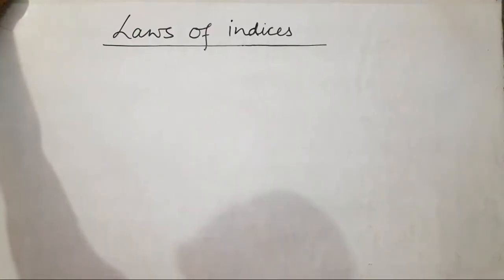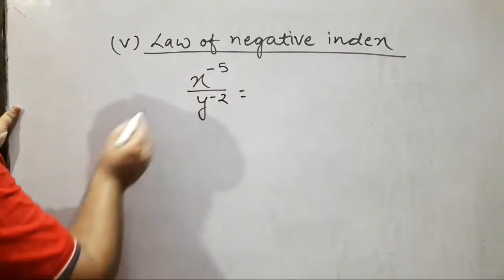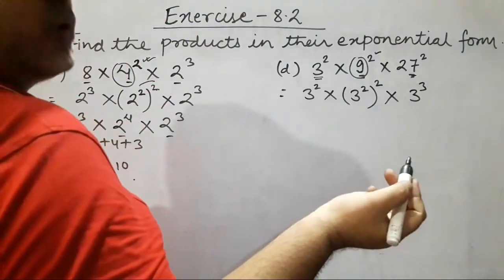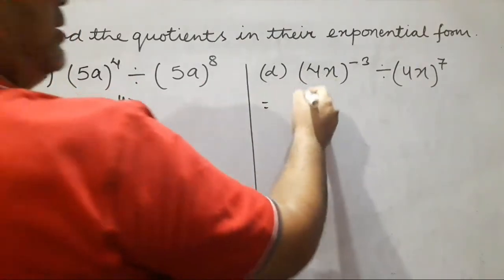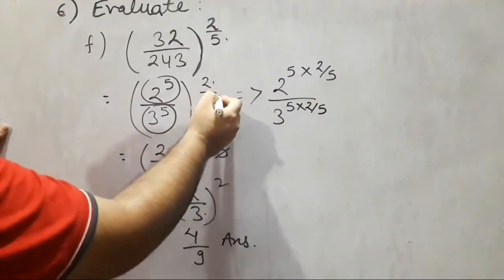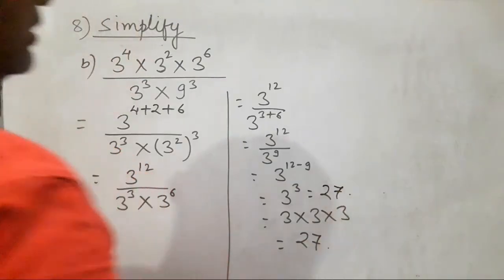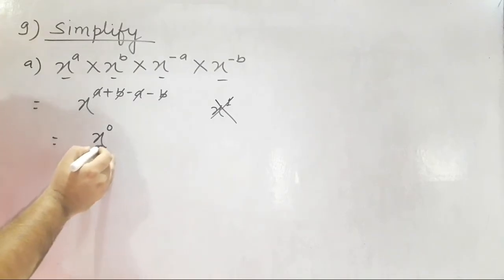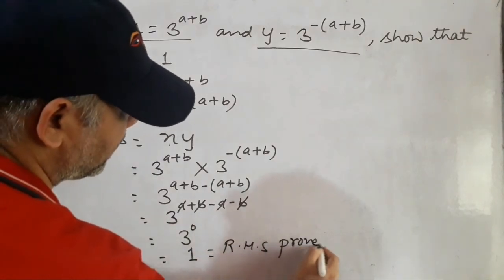Grade - 7, Mathematics | Laws Of Indices.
Exercise - 8.2, Laws of indices.